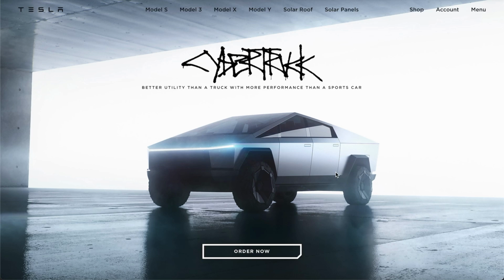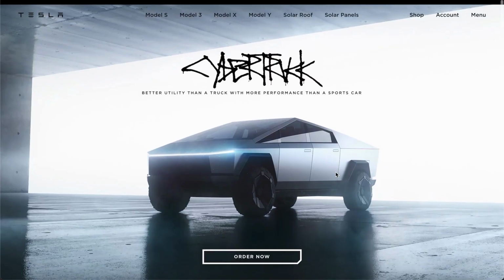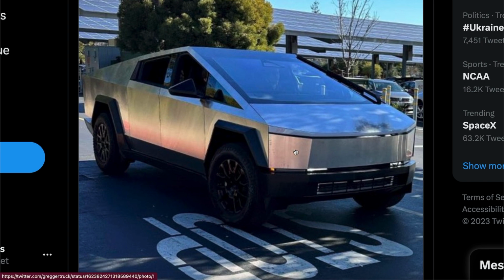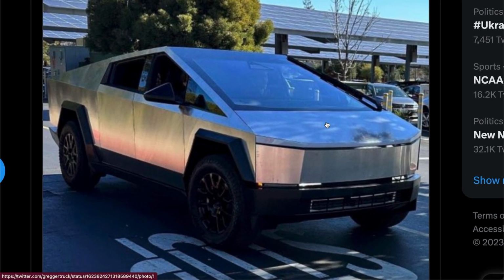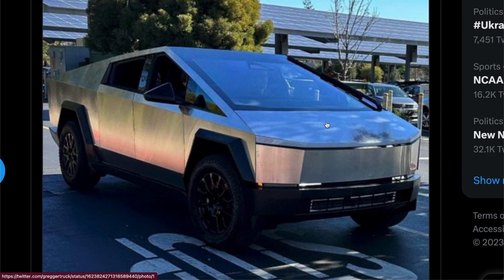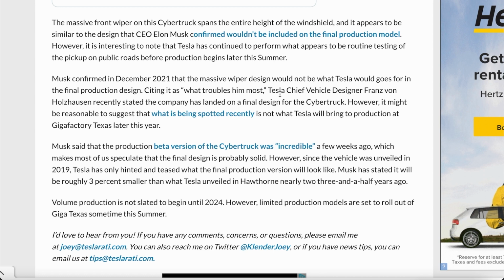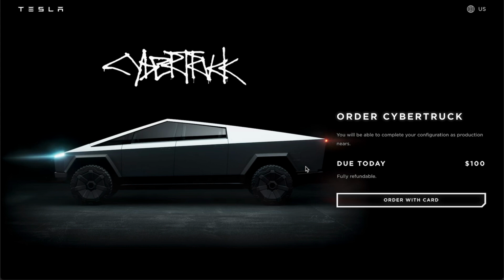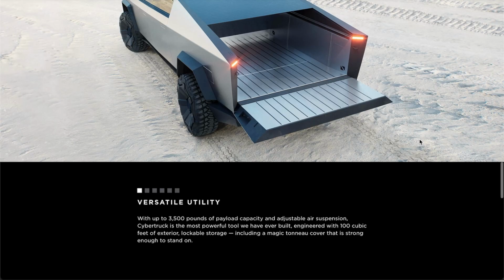Tesla Cybertruck Just Got Fresh Leaks | This Will Enter Production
Channel For Options/Crypto Trading And More!

          (Free Trail + 80% Win Rate - LIVE TRADES: CRYPTO, OPTIONS, STOCK)

         [Open an account and deposit $1]

(You have to make the brokerage account on Webull AFTER YOU SIGN UP) (Then deposit $100 for 2nd stock)